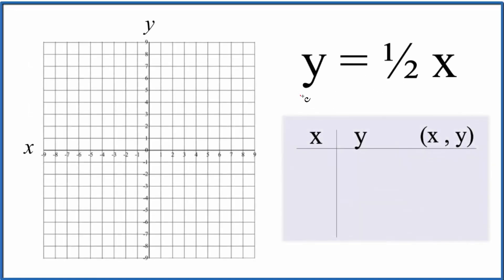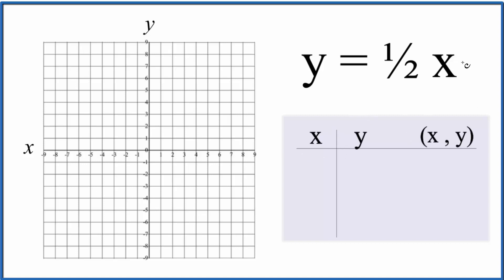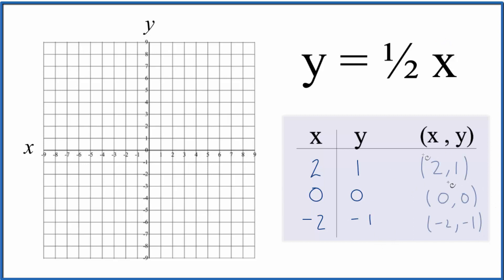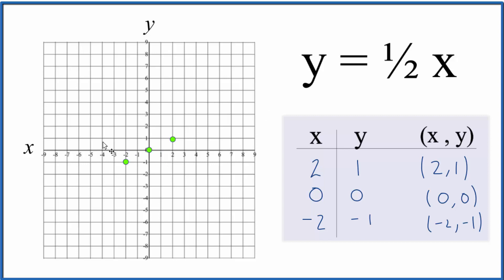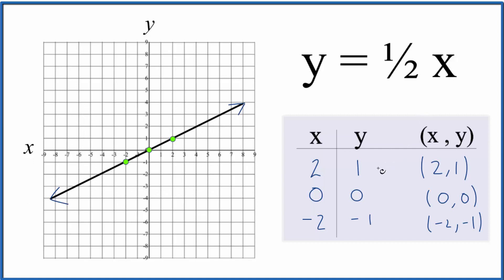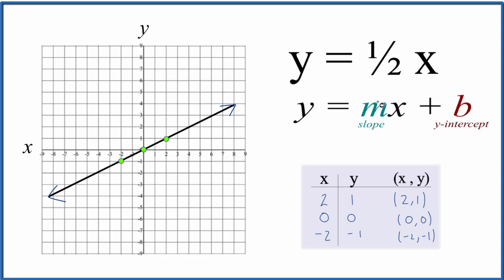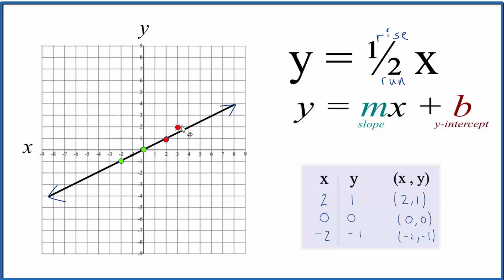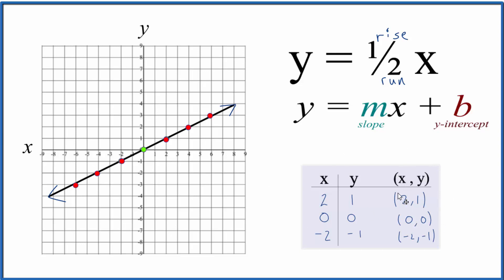How to Graph y = 1/2x ( or y = 0.5x )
First, we will use a table of values to plot points on the graph. Once we have two or three points, we can draw our line for the linear equation.  You can choose any values of x for your table, however, 0, 2, and -1 are best since they result in point that will fit on your graph paper.  Multiplying by 2 and -2 also results in whole numbers which are easier to graph.

m is the slope.  We can use the slope to find the rise over run.  For whole numbers, like 1/2, we consider that to be 1/2.  So we go up 1 on the y axis and over 2 on the x axis.  We can do that as many times as we need to in order to draw an accurate line.